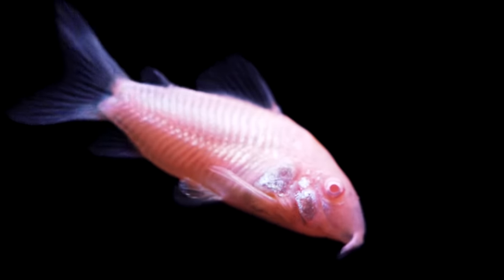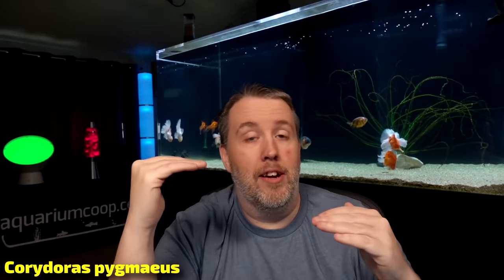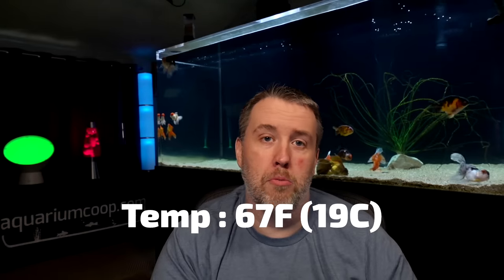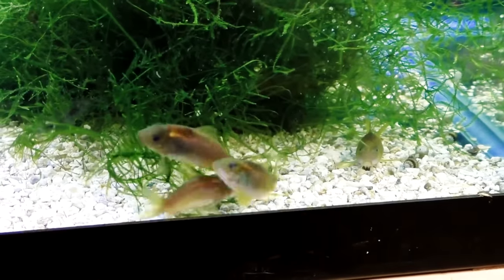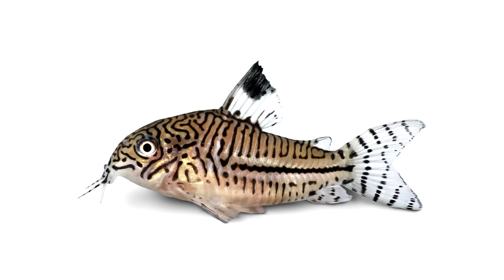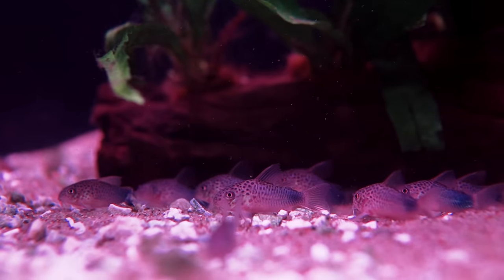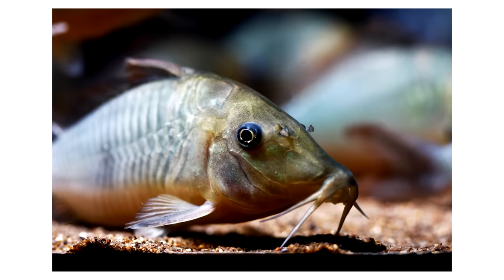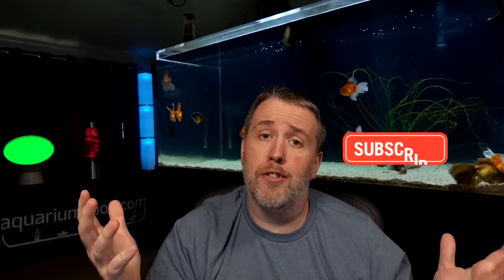Top 10 Cory Catfish for Your Aquarium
‎ With so many species of cory catfish, we chose our favorites for each category: size, cost, looks, and more!

0:00 - INTRO
0:35 - #1 CORYDORAS STERBAI
1:48 - #2 CORYDORAS PYGMAEUS
3:16 - #3 SCLEROMYSTAX BARBATUS
4:30 - #4 CORYDORAS SP. “ORANGE LASER” CW010
5:16 - #5 CORYDORAS PANDA
6:05 - #6 CORYDORAS AENEUS
7:26 - #7 CORYDORAS JULII
8:00 - #8 CORYDORAS SIMILIS
9:04 - #9 BROCHIS MULTIRADIATUS
10:00 - #10 CORYDORAS PALEATUS
11:56 - OUTRO